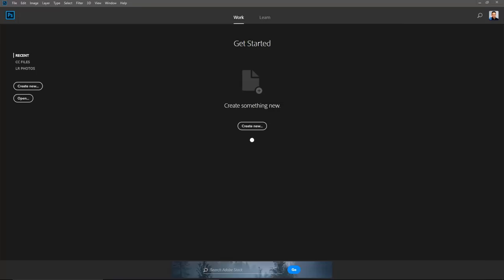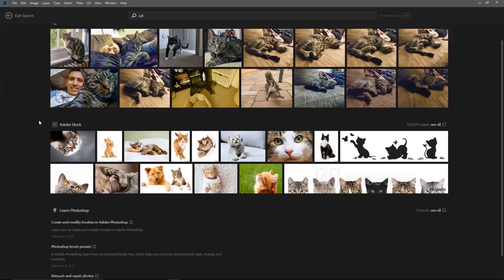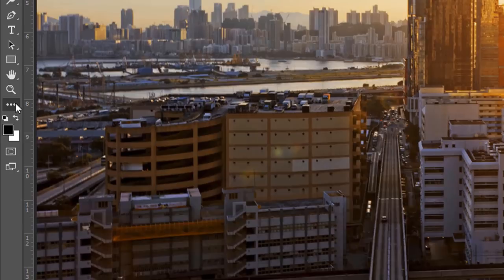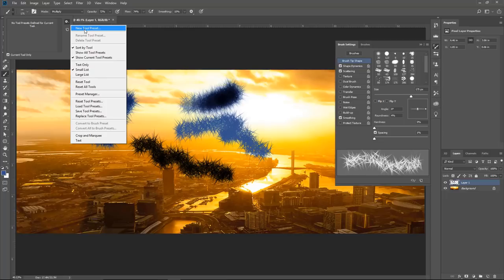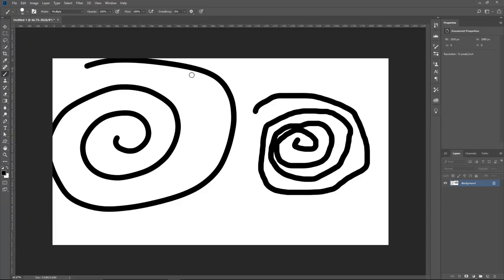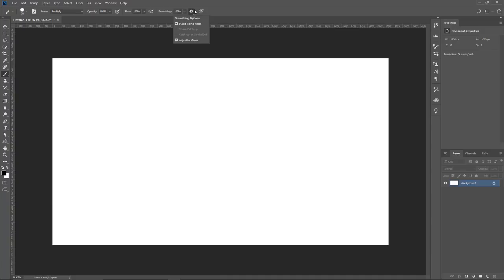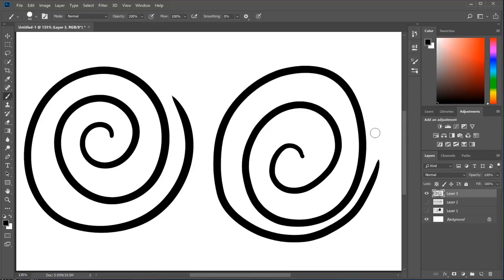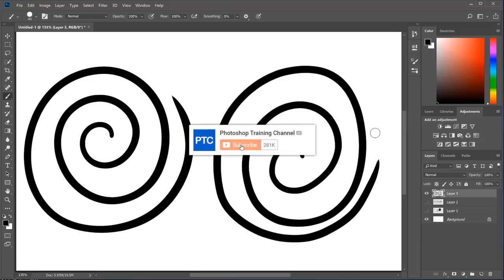Photoshop CC 2018 Tutorials - What's NEW in Adobe Photoshop CC 2018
These Photoshop CC 2018 tutorials show you the best updates!

► New Features to Photoshop CC 2018:
00:00 - Introduction
Lr Tab - 1:03
Photoshop Search - 2:47
Rich Tool Tips - 5:05
Variable Fonts - 7:31
Enhanced Brush Presets - 9:26
Paint Stroke Smoothing - 13:17
Copy & Paste Layers 15:50
Symmetry Tool - 18:29
Editing 360 Spherical Panoramas - 23:21
PTC Templates - 38:00
Surface Dial Support: 41:57

Photoshop tutorial showing you how to

⚡ PTC NEWSLETTER

⚡PREMIUM TUTORIALS

⚡ LINKS

⚡ CREDITS